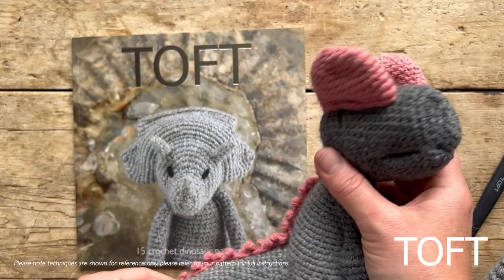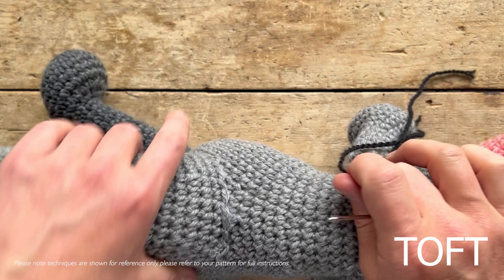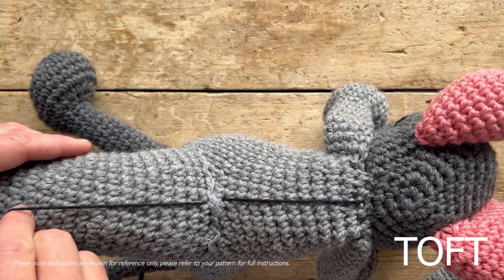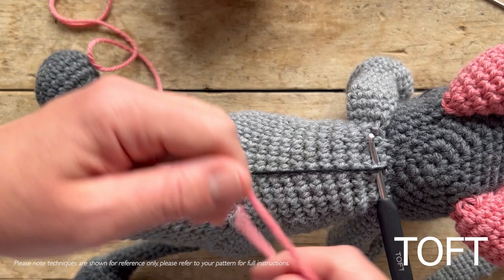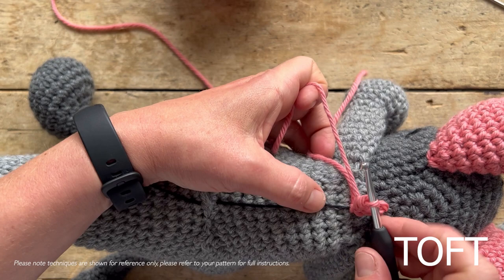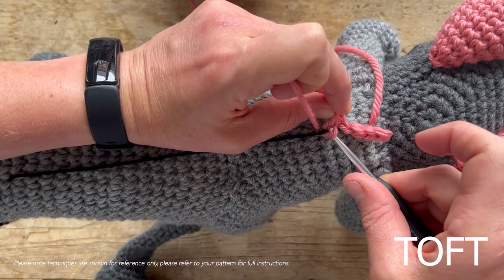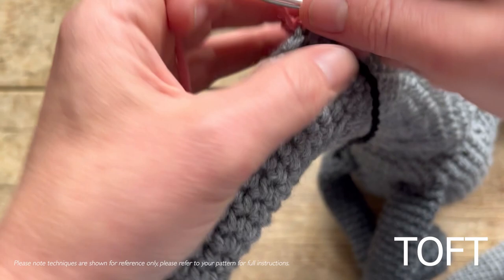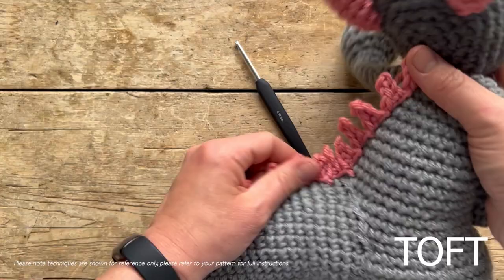How to Crochet Anne the Dilophosaurus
In this video, Kerry Lord demonstrates crochet techniques and sewing up instructions for Anne the Dilophosaurus, part of the Edward's Menagerie collection of crochet dinosaurs. Please note the techniques are shown for reference only. Please refer to your pattern for full instructions.